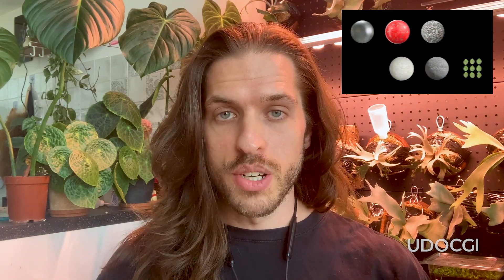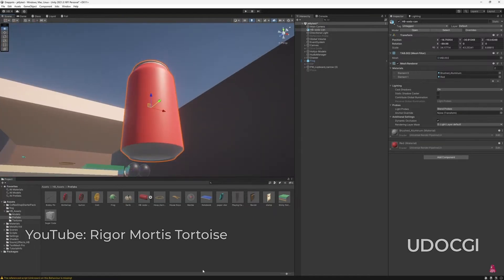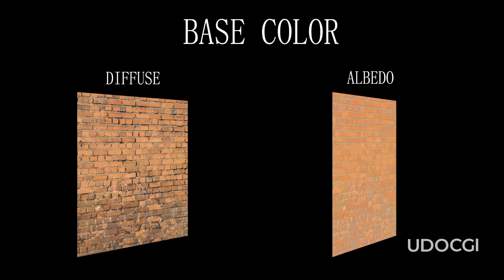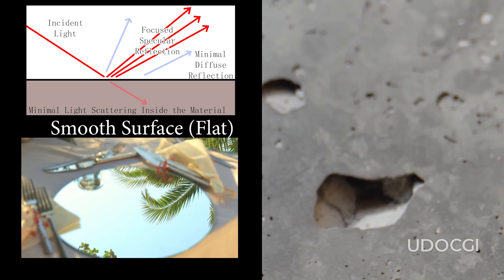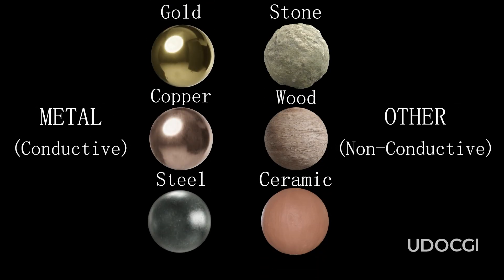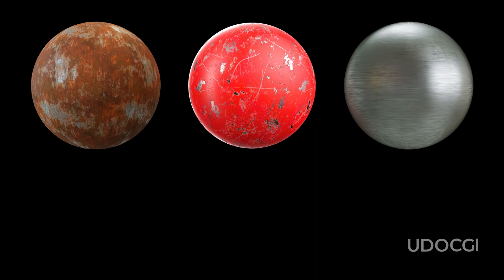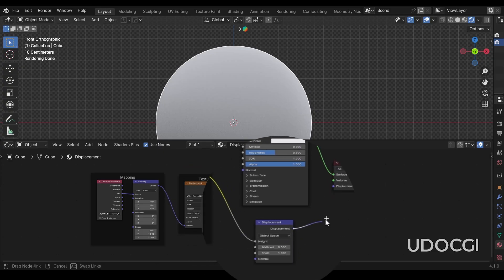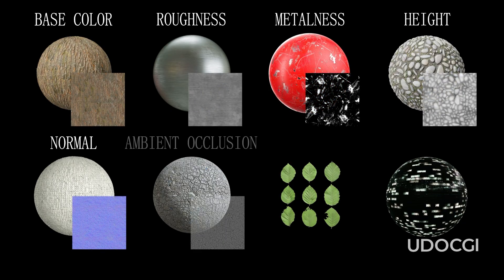PBR Textures in Blender Part 1: Color, Roughness, Metallic & Height Explained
In this video, we dive into the basics of PBR (Physically Based Rendering) textures in Blender. This is Part 1 of the series, where we focus on the core texture maps: color, roughness, metallic, and height.

You’ll learn how these maps describe material properties, how they affect the way light interacts with surfaces, and how to use them effectively in Blender to create realistic materials.

If you’re looking to improve your understanding of PBR and take your Blender materials to the next level, this video is a great place to start!

0:00 Introduction
0:17 What is PBR?
2:13 Color
4:03 Roughness
5:21 Metallic
8:05 Height
10:16 End

Follow me on other platforms for more content (in Chinese & English):
⭐ 小红书 / RedNote: 戈登UDOCGI
🎥 哔哩哔哩 / Bilibili: 戈登UDOCGI